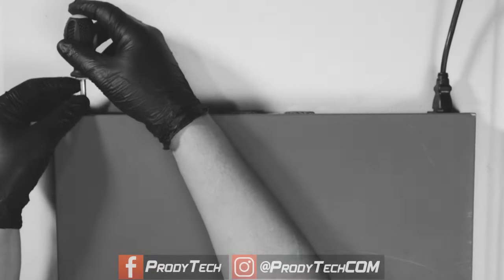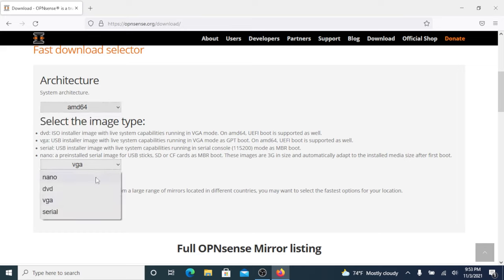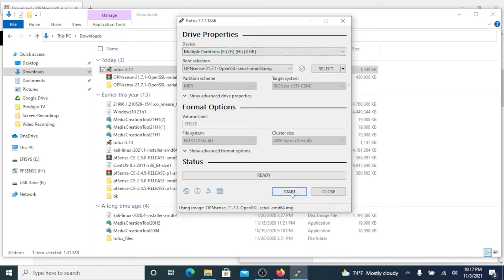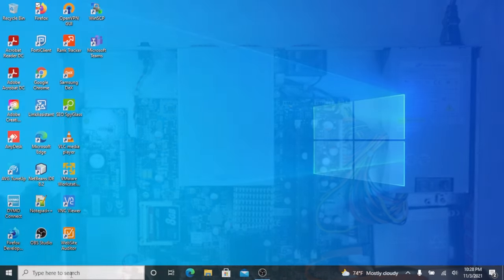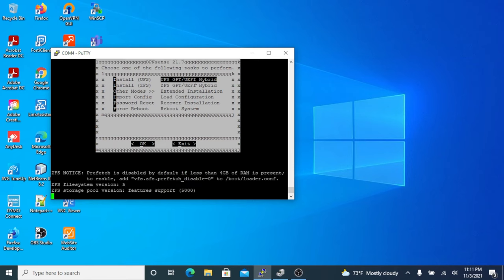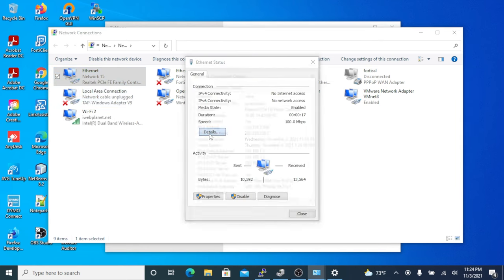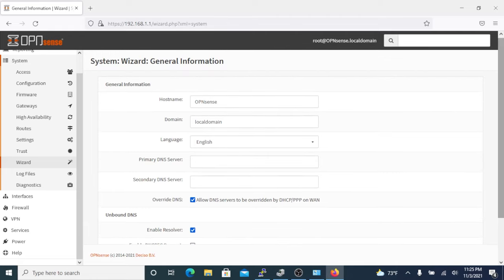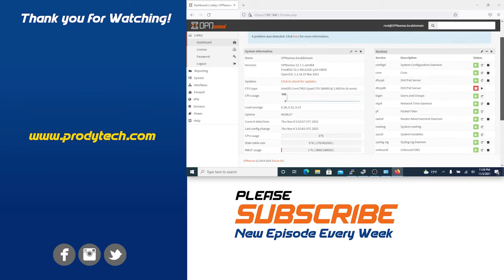Installing OPNsense on Watchguard XTM 5 Appliance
How to Install Opnsense on a WatchGuard XTM 5 appliance step by step guide 2022.

OPNsense is a HardenedBSD-based firewall and routing platform that is open source, easy to use, and easy to create.
In many cases, OPNsense contains more functionality than pricey commercial firewalls. It combines the comprehensive feature set of commercial products with the advantages of open, verifiable data.

**Hardware Used
*USB Card Reader
*Cisco Console Cable
*Serial to USB Adapter
*CF Card

◈ Equipment I use for filming◈ :
Camera Canon M50
Canon 50mm Lens
Canon 70-300mm Lens
Lens Hood for Canon 70-300mm
Lens Hood for Canon 50mm
Secondary Camera Panasonic FZ70
GoPro Hero 8 Black
Gopro Max 360
AKASO Brave 4k
Accessory Kit
GVM Motorized Camera Slider
Gimbal Zhiyun Weebill S
Gimbal Zhiyun Smooth 4
Dji Mavic Air 2
Rode Video Mic Pro
Rode SmartLav+
Fifine Voice Over Mic
PowerDeWise Lavalier
Tascan DR-05X
Main Tripod
Main Tripod 2
Secondary Tripods
Flexible Phone Tripod
GVM 560 LED
Neewer 3 Pack LED Softbox Kit
Emart Backdrop Kit
Sandisk 128GB
Sandisk Extreme 64GB
Canon M50 Extra Batteries
GoPro Hero 8 Extra Batteries
Camera Bag for Panasonic
Camera Bag for Canon M50